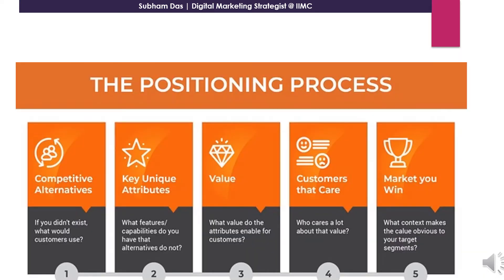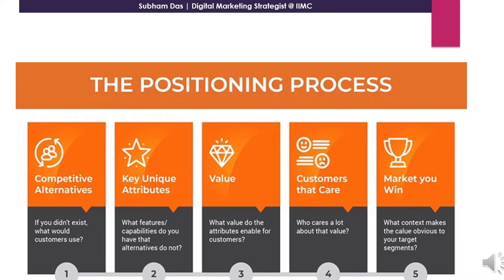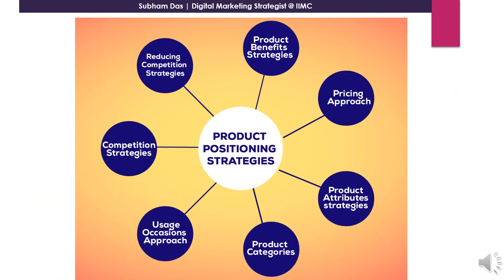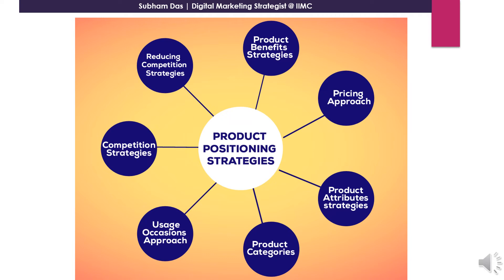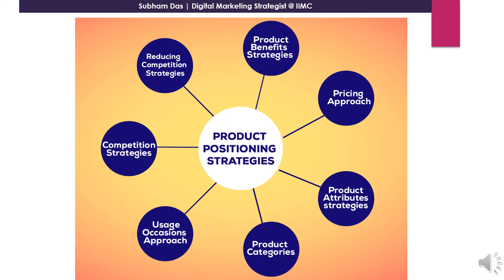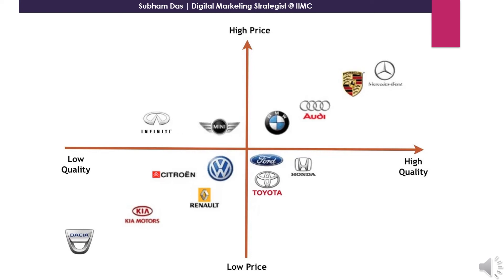3.3-How To Nail Product Positioning for Better Sales and ROI?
Product positioning is a crucial aspect of marketing that can greatly impact a company's sales and return on investment (ROI). When done correctly, it helps a product stand out from the competition and attract customers. In this essay, we will discuss how to effectively nail product positioning in order to achieve better sales and ROI.

Firstly, it is important to understand what product positioning entails. Simply put, it is the way a product is perceived by consumers in relation to other similar products. This perception is created through various aspects such as pricing, quality, features, and target audience. To nail product positioning, one must thoroughly analyze these factors and determine how to position their product uniquely in the market.

The first step in nailing product positioning is conducting market research. This involves studying the target audience and their preferences, as well as analyzing competitors and their positioning strategies. By understanding what customers are looking for and what the competition is offering, a company can identify gaps or unmet needs in the market. This knowledge becomes invaluable in developing a unique positioning strategy that sets the product apart from others.

Once the research phase is completed, the next step is to define the product's unique value proposition. This refers to the key benefits and advantages that the product offers to customers. It is crucial to clearly identify and articulate these advantages, as they will form the basis of the product's positioning. For instance, if a company's research reveals that customers value affordability and convenience, the product positioning strategy may focus on being the most affordable option with fast and easy access.

After defining the unique value proposition, the next step is to communicate it effectively to the target audience. This involves creating compelling marketing messages and content that highlight the product's benefits. Various channels can be used for this purpose, such as social media, television commercials, or print advertisements. The goal is to ensure that the target audience understands why the product is the best choice for them, and how it fulfills their needs better than competitors.

Lastly, continuous evaluation and adaptation are necessary to maintain effective product positioning. Markets and consumer preferences are constantly changing, and it is important to monitor these changes. Regularly analyzing competitors' positioning strategies and gathering feedback from customers can provide valuable insights. Based on this information, necessary adjustments can be made to the product's positioning strategy to ensure it remains relevant and appealing to customers.

In conclusion, nailing product positioning is essential for achieving better sales and ROI. By conducting thorough market research, defining a unique value proposition, effectively communicating it to the target audience, and continuously adapting the strategy, a company can position its product in a way that differentiates it from competitors and appeals to customers. Implementing these steps successfully requires careful analysis and understanding of the market, but it can lead to increased sales and a higher return on investment in the long run.

Chapters
00:00:00 - Market Segmentation
00:00:32 - Product Positioning
00:01:59 - Different Ways of Product Positioning
00:03:34 - Example of Product Positioning
00:05:00 - Conclusion